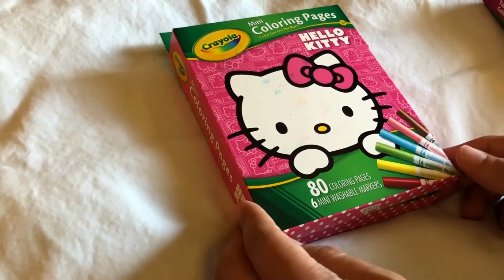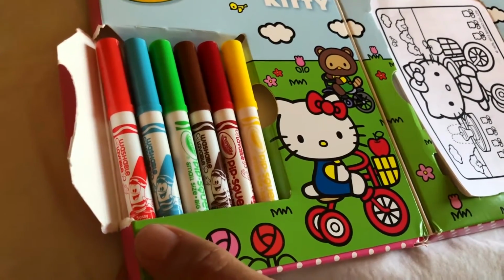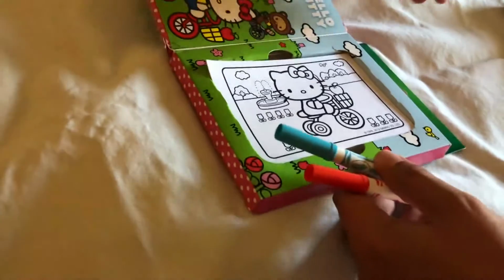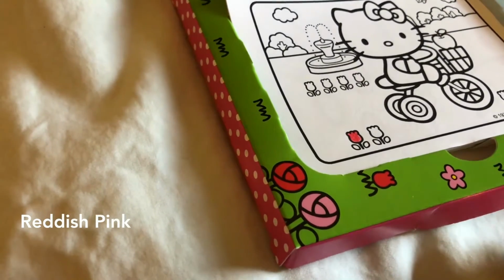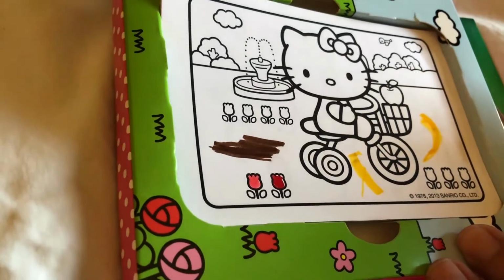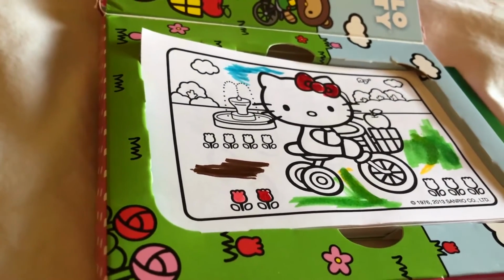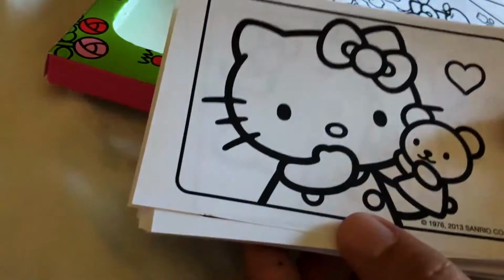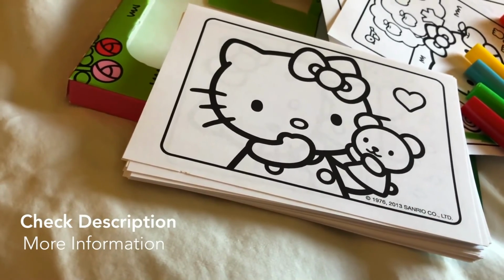✅ How To Use Crayola Hello Kitty Mini Coloring Pages Review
About this product:

Crayola Hello Kitty Mini Coloring Pages

Connect markers side-by-side to create you favorite color rainbow
Provide kids with a unique way to create colorful new effects
Kids can achieve smooth and large line effects by simply connecting their favorite colors side-by-side
Washable from skin and clothing
Provides fun for kids featuring their favorite cartoon character
All inclusive, portable, On The Go coloring activity that is great for vacations, travel, parties or anytime that provides hours of fun for kids
Hours of creative play
Hello Kitty theme coloring line art and activity pages
Perfect for travel and on the go